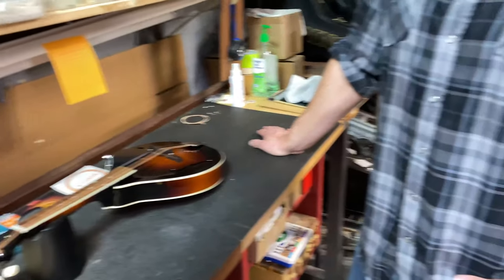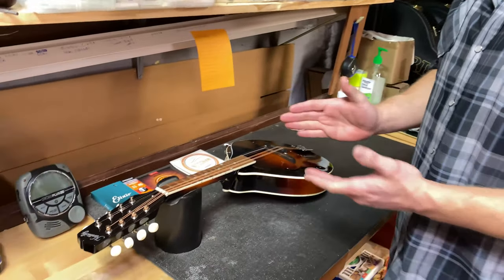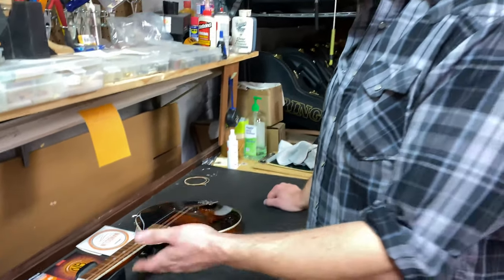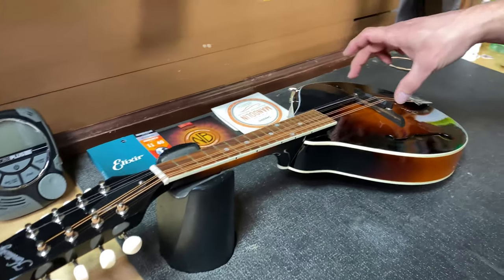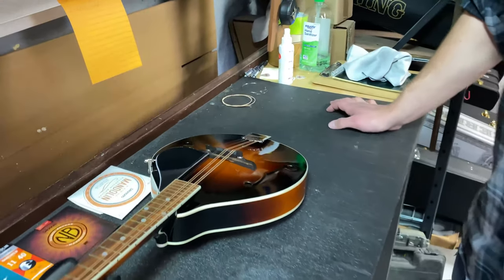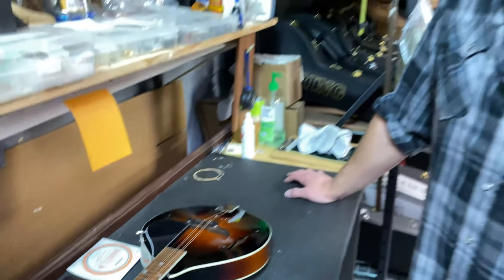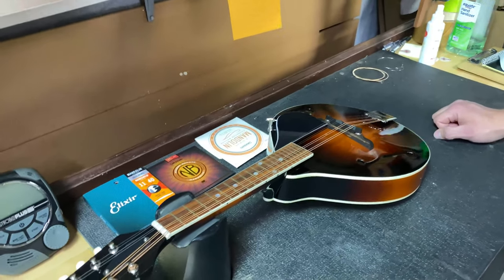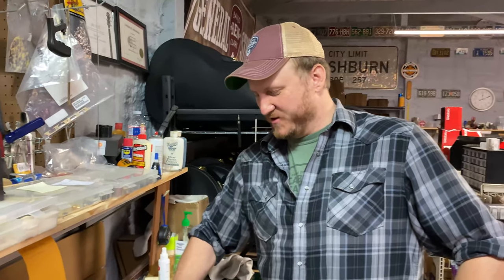How to Change Mandolin Strings & More!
We also talk string types and tailpieces. This lesson is FREE on the site, all you have to do is have a free Silver Pick membership.